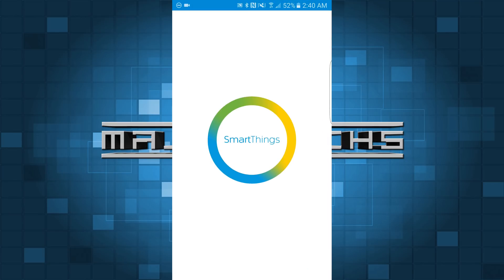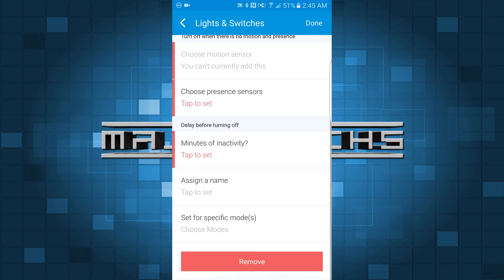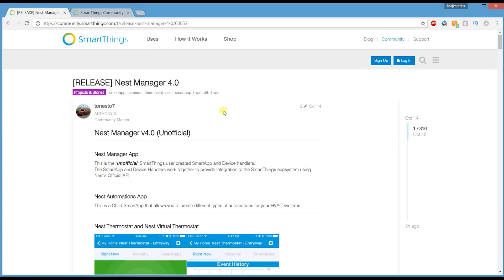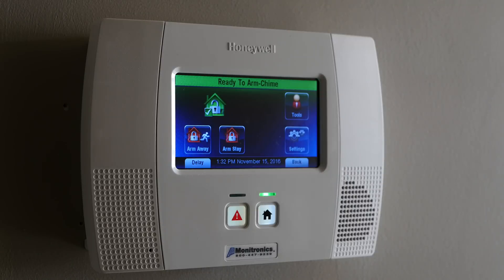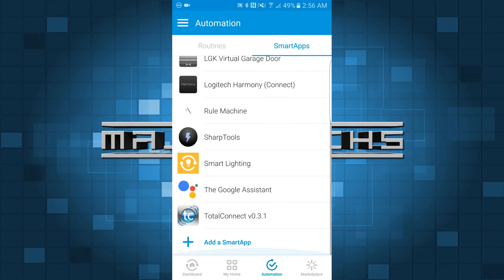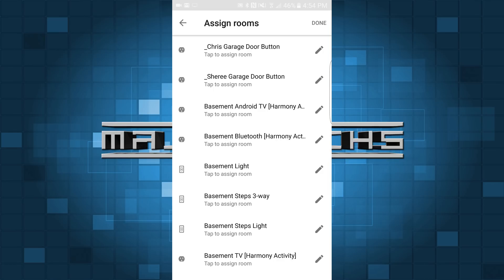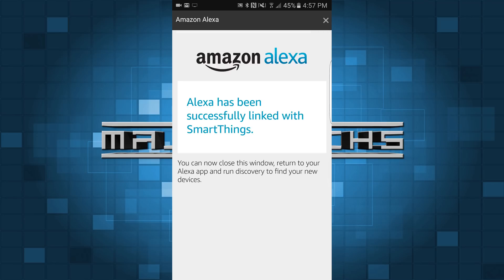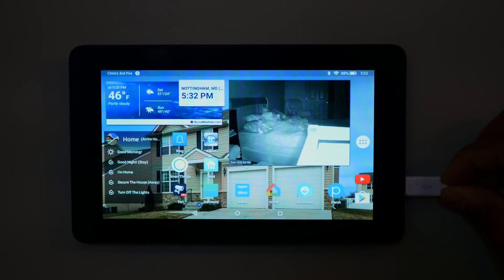Home Automation Guide 2017 - Part 3 - SmartThings Alexa Integration - Harmony Hub Echo Google Home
This is part 3 of the Home Automation Guide. This is a full guide to modern home automation using smart hubs, Z-Wave & Zigbee Devices, and other home automation tools. This guide uses the Samsung SmartThings hub and other hubs such as the New Echo Dot, Wink Hub, and Mi Casa Verde Vera Hubs.

Part 3 of the Home Automation Guide includes an overview of basic and advanced home automation using SmartThings. It also includes tutorials for linking SmartThings, Alexa/Echo, Google Home, Logitech Harmony Hub, and Nest Thermostat.

My Home Automation Devices:
Samsung SmartThings
Logitech Harmony Home Hub
Amazon Echo
Amazon Echo Dot
Nest Thermostat
Ring Doorbell
Amazon Fire 7
3M Locking Fasteners
Linear Dimmer Switch
Samsung Motion Sensor
Samsung Water Sensor
Eaton Dimmer Switch
GoControl Z-Wave Relay